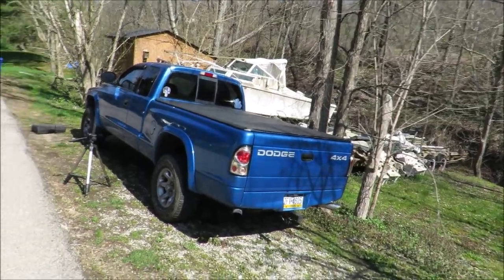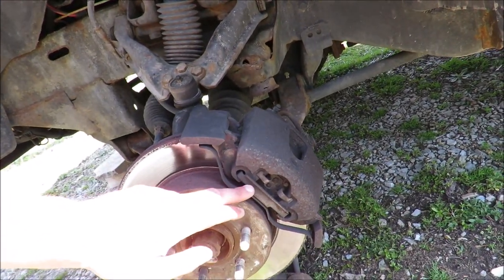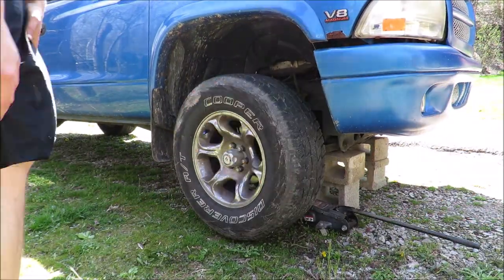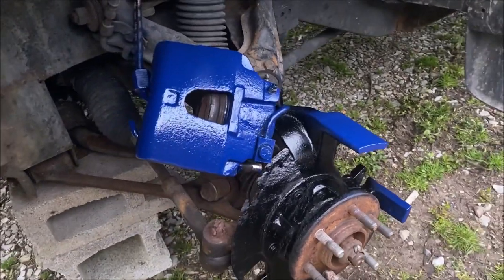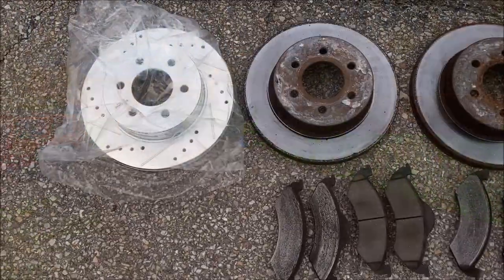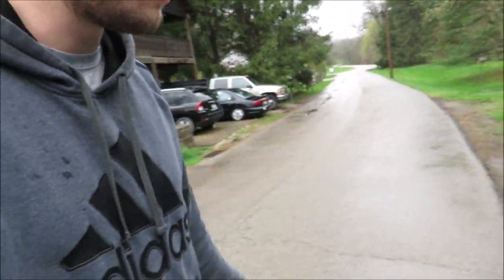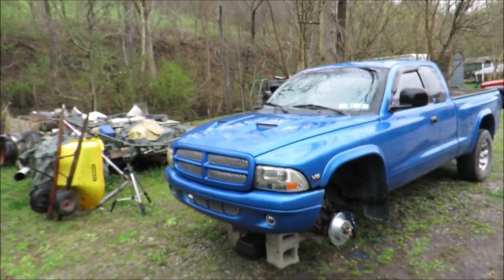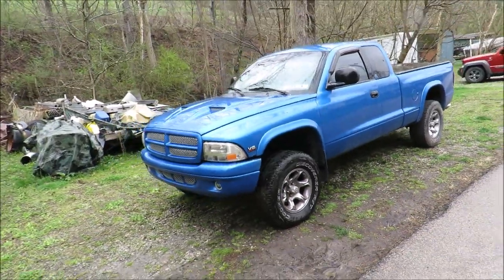Dodge Dakota Front Brake Install & Painted Calipers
In this video the Dakota gets some new front brakes that were desperately needed.. We installed some new drilled & slotted rotors and painted the calipers blue to match the theme of the truck! I think it came out looking awesome, and it obliviously performs and stops a lot better too!

Go support the music artists: \m/